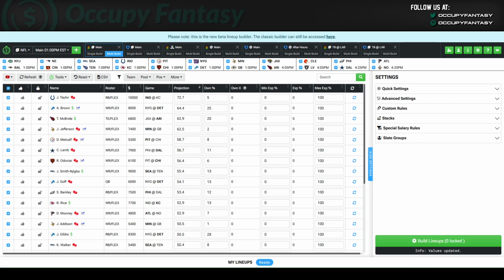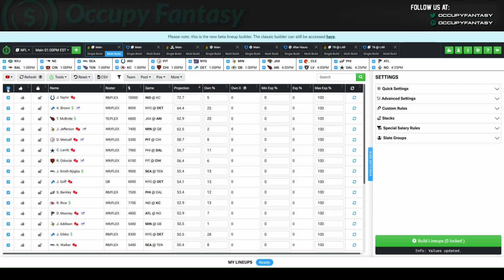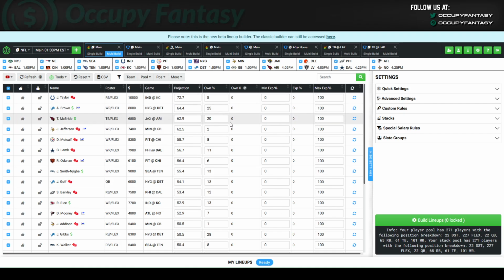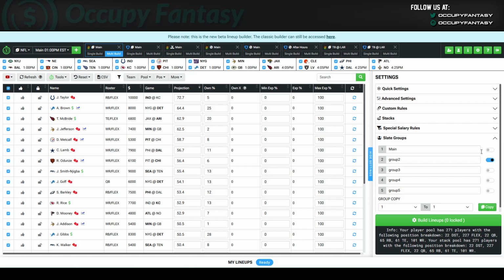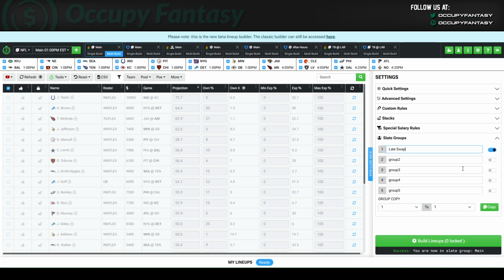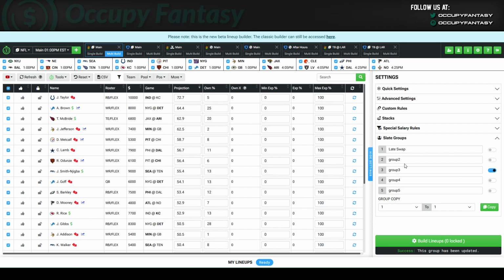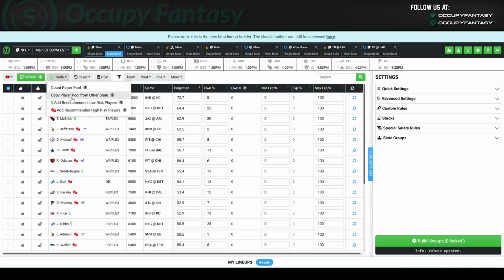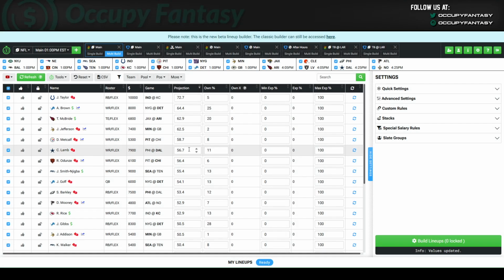NEW Occupy Fantasy Lineup Builder Tutorial - MME Tips and Tricks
Check out all of the MME-focused settings and features in the new @OccupyFantasy lineup builder

00:00 Intro
00:21 Playerpool shortcuts
01:37 Slate groups
03:44 Copy from DK to FD or vice versa
04:55 Other relevant videos